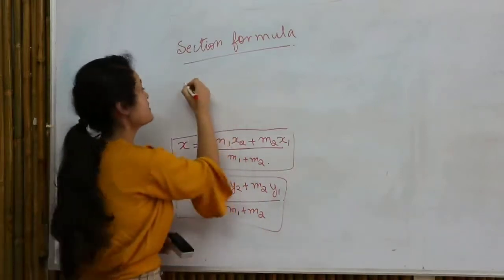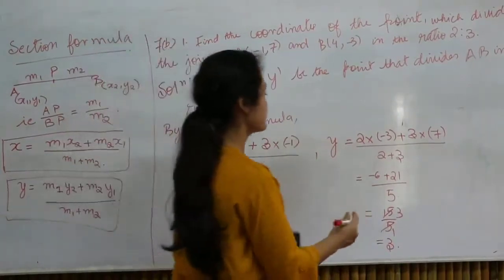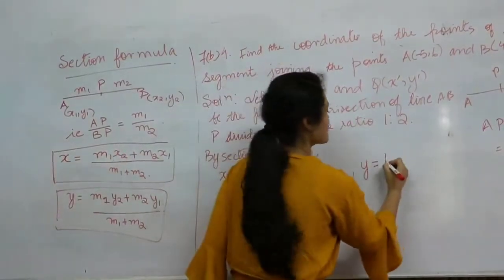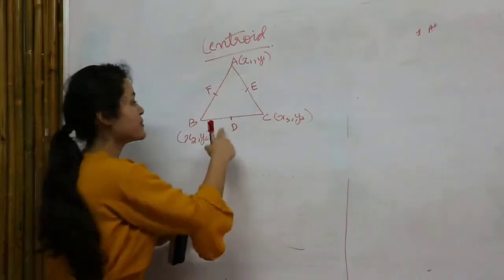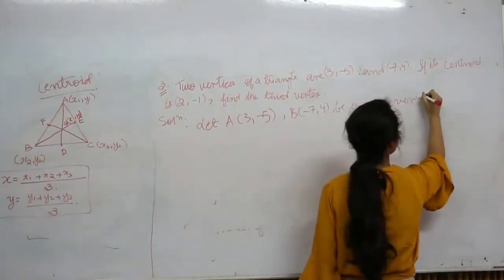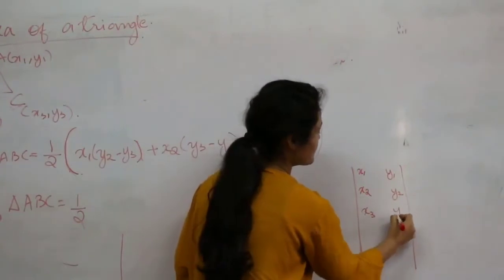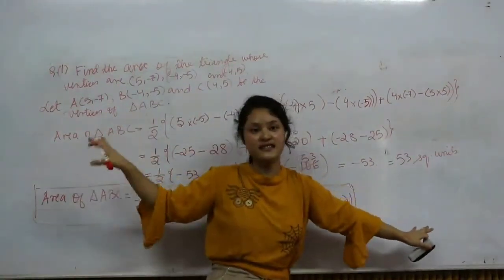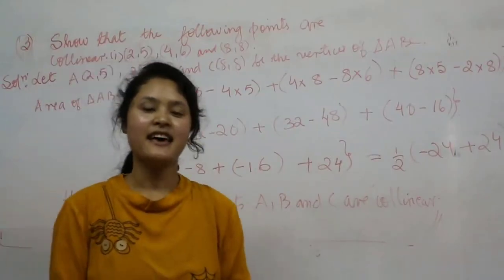Coordinate Geometry for class 10 (Part2) (MBOSE Syllabus) - Developed by SCSTE